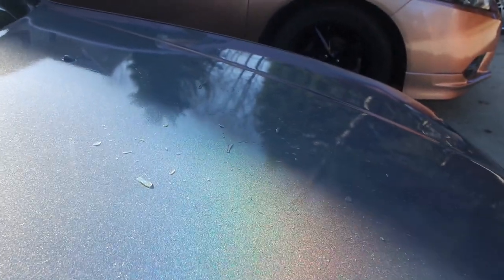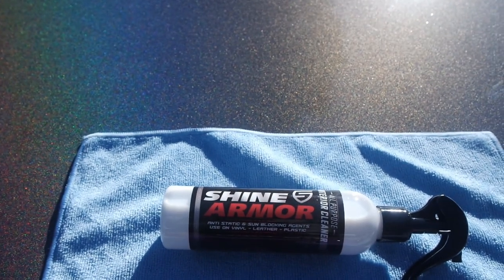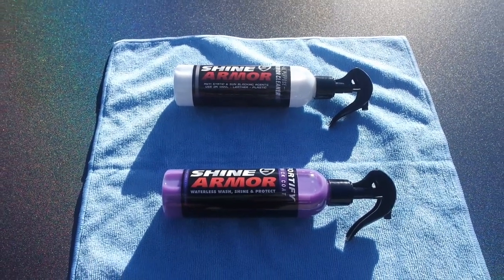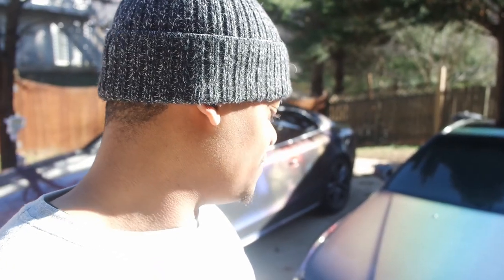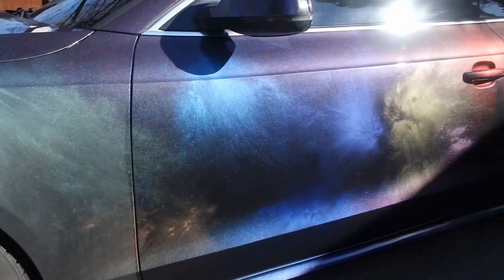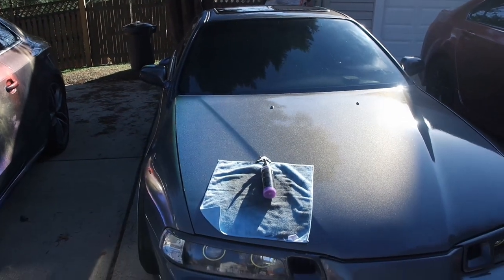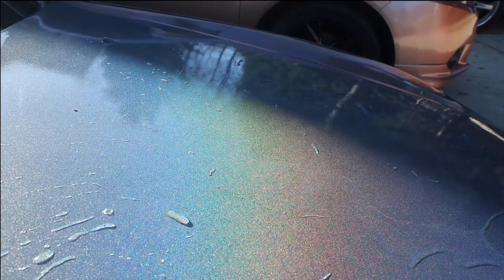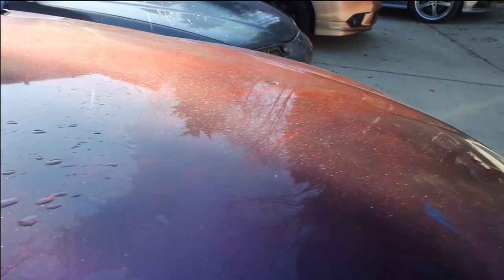Shine armor install and review on my Honda Prelude